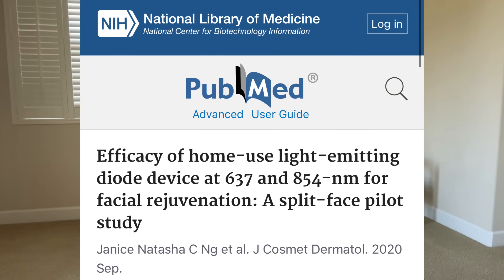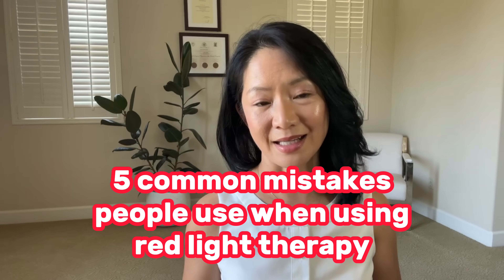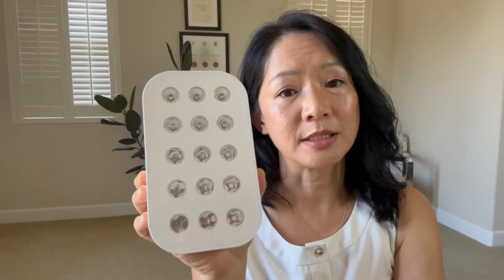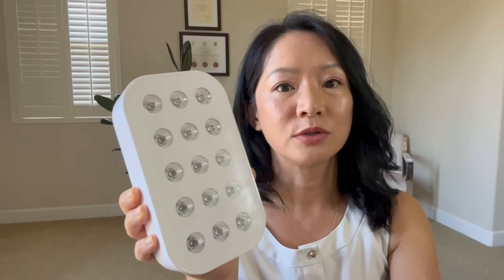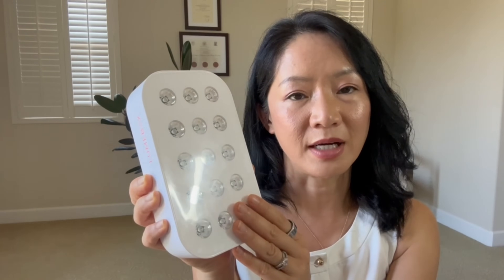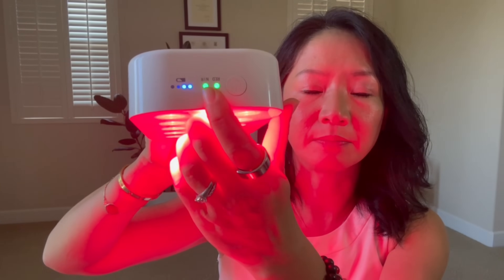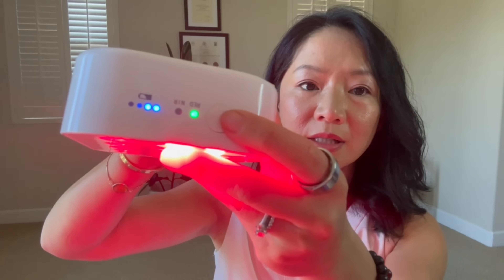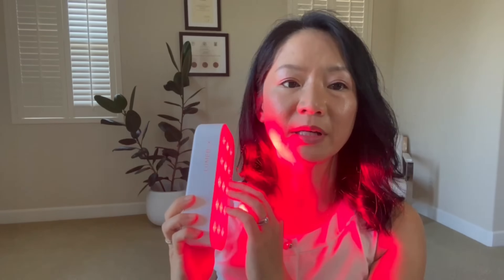DO'S AND DONT'S OF RED LIGHT THERAPY w/ Dr. Viv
Make sure to tune in until the end to ensure that you are not making any of these mistakes. 🎯

💰 Get $260 off LUMEBOX – a high-powered, portable red light therapy device designed by a UK medical doctor, 3rd party tested for irradiance and EMF

Think you're too busy for red light therapy? We've got 6 TIME-SAVING TRICKS for you 👉

🚨Remember, red light therapy is pretty safe; it's tough to 'do too much' (unless there are contraindications), but there's a Goldilocks zone. This is what’s known as the "biphasic dose response," where the ‘optimal’ dosage brings maximum results.

The science is not quite there yet on quantifying the ‘optimal’ dose for everyone, so no one-size-fits-all protocols here. It probably depends on a) the person and b) tissue being treated.
Think of it like sun exposure: some burn in 10 minutes, others can soak up the sun for 30. You're the best judge of "optimal." We typically suggest 5-6 minutes for skin rejuvenation, but some people need more. If your skin's feeling dry, you probably overdid it; cut back, and the dryness should go away pretty quickly.

The ideal dosage depends on what tissue you’re targeting as well – often the deeper the tissue, the longer treatment time you need. The more superficial (e.g. skin), the less time you need. Luckily, red light therapy is pretty forgiving, so experiment till you find what feels best for you.

00:00 FIVE common Red Light Therapy mistakes
00:27 #1: Why you need a powerful device
01:42 #2: How often should you use red light therapy?
02:01 #3: What's the perfect amount of red light?
02:58 #4: Red light bulbs vs Red light therapy
03:48 #5: Infrared Sauna vs Red light therapy
04:42 A device designed by a doctor
05:48 Red vs Near-Infrared light
07:10 What happens if you get too much red light
08:05 Is LUMEBOX safe?